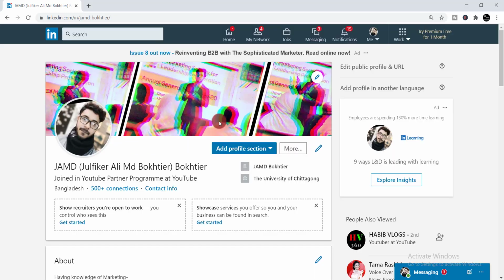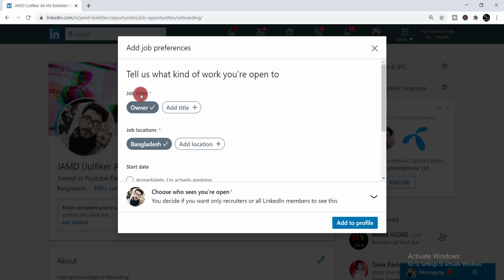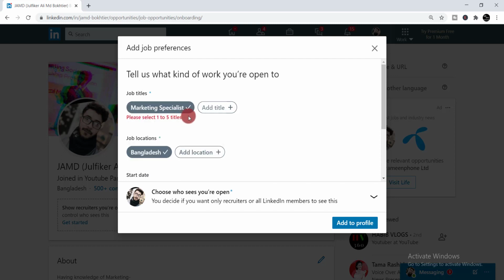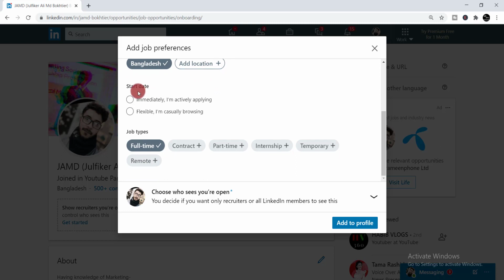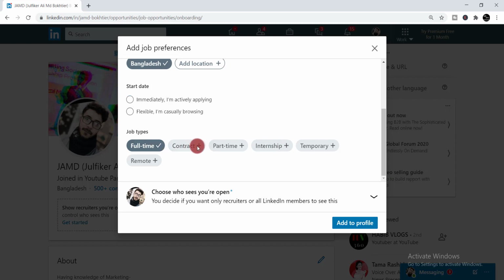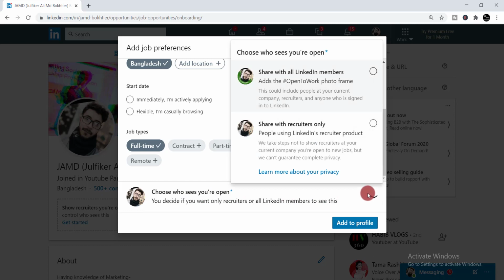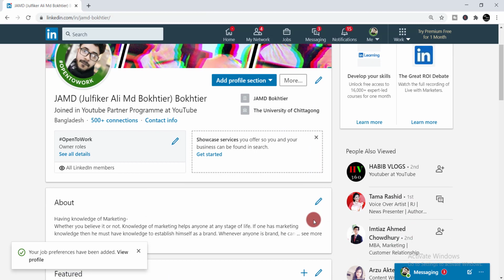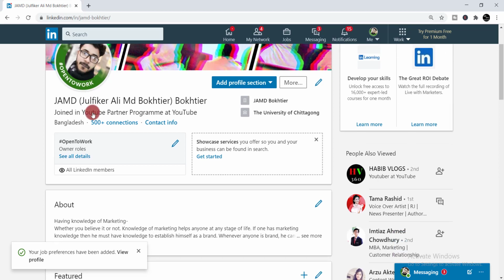How To Get More Job Offers In LinkedIn | Linkedin recruiters | Jobs Offers In LinkedIn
Having a customized LinkedIn Profile URL is so easy to do but I find most people on LinkedIn don't get around to actually doing it.
LinkedIn's vision is to create economic opportunity for people everywhere. To do it, we need your talent. Are you in?
LinkedIn is an American business and employment-oriented online service that operates via websites and mobile apps. Launched on May 5, 2003, it is mainly used for professional networking, including employers posting jobs and job seekers posting their CVs.
So this video is all about showing you how to create a custom LinkedIn profile URL.

Social Media for business expert I help business owners, brands and start ups to understand and harness the power of social media to generate leads and increase sales using LinkedIn, YouTube Facebook, Instagram, Twitter and more.